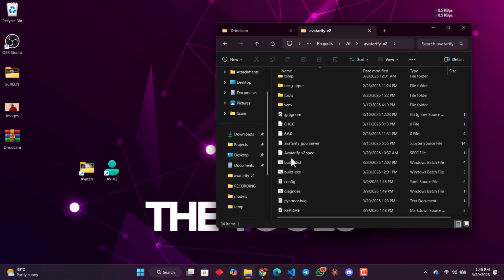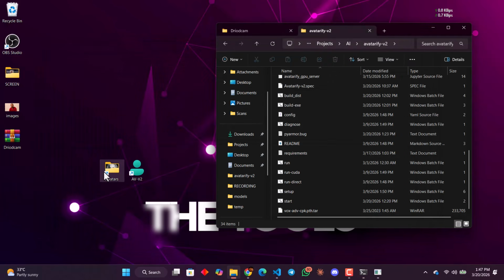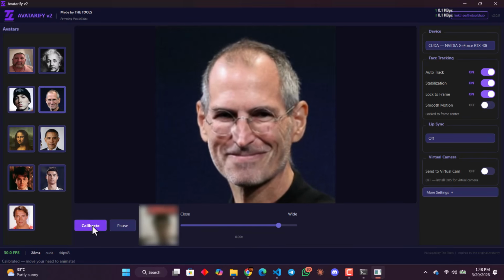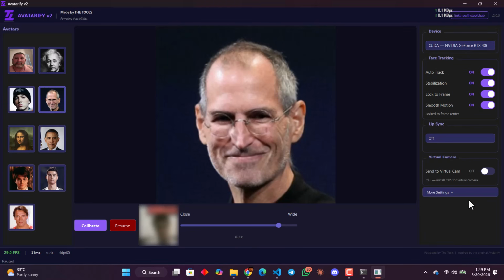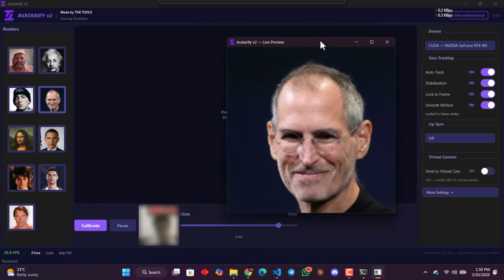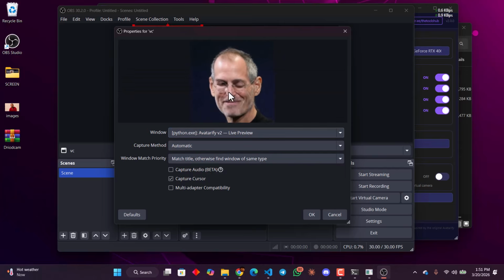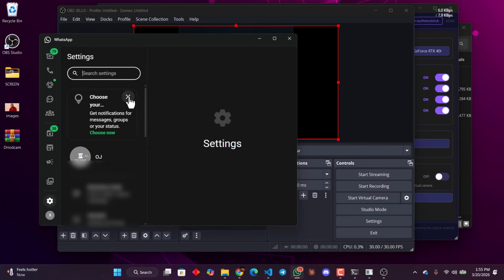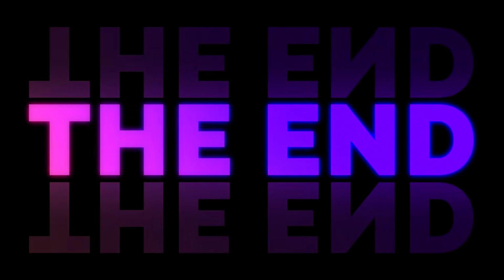HOW TO MAKE USE OF AVATARIFY V2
In this video, I'll show you how to install and use Avatarify V2, a standalone face swap software designed for real-time face swapping and live video applications.
Avatarify V2 features an improved user experience, better face tracking, smoother motion, and a simple setup process compared to previous versions.

✅ How to set up the software correctly
✅ How to use Avatarify V2 for real-time face swapping
✅ Tips for achieving smoother and more realistic results

📥 Download Avatarify V2